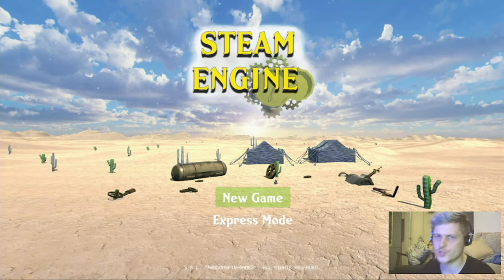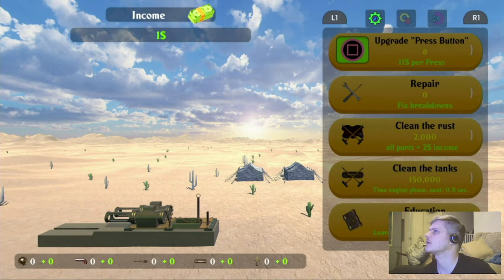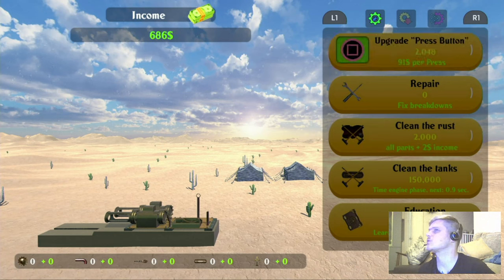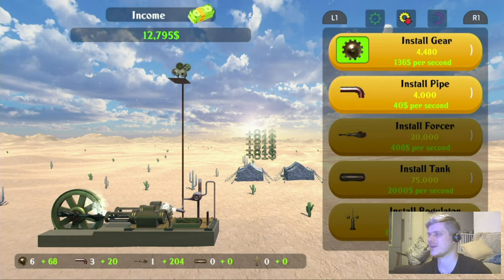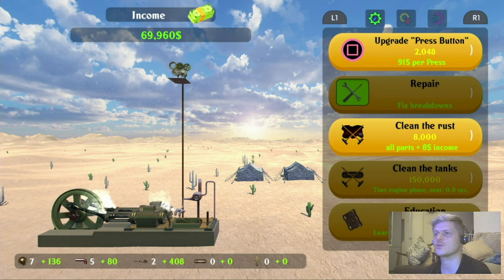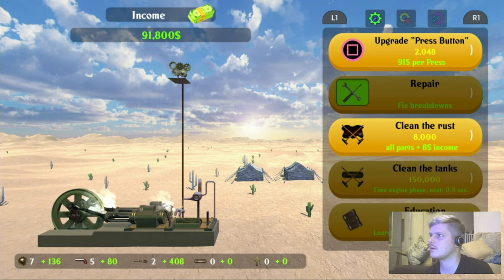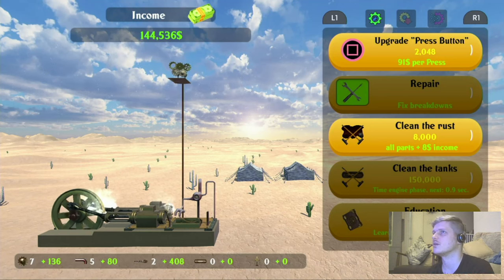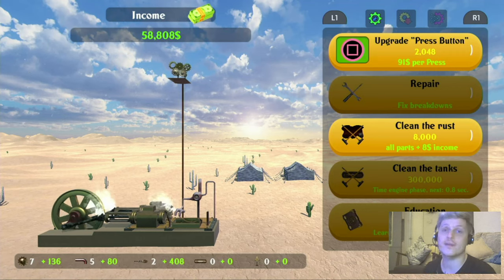ZZZ Titles Bargain Bin Reviews - Steam Engine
Welcome to another brand new episode of ZZZ Titles Bargain Bin Reviews - the series where I review the cheapest games on PS5 with no research, no trailers... Wish me luck!

This time, it's "Steam Engine!"

Hit me up on socials! 👇

Twitter.com/_deez_games

Instagram.com/deezgames_